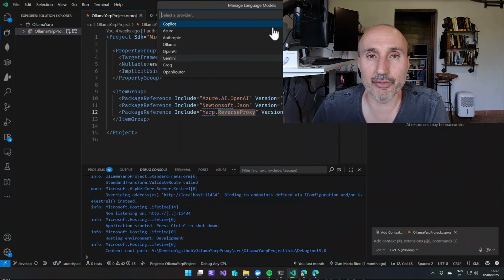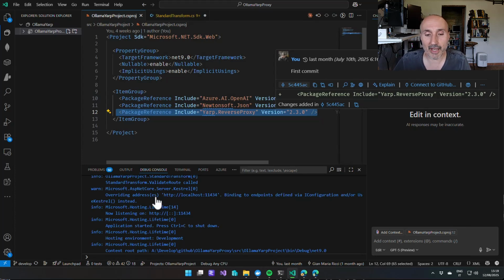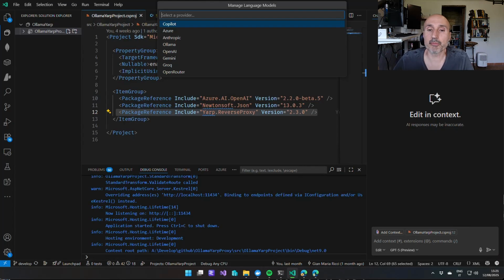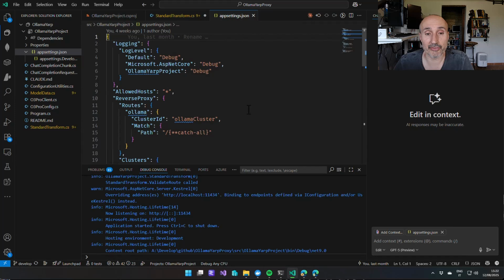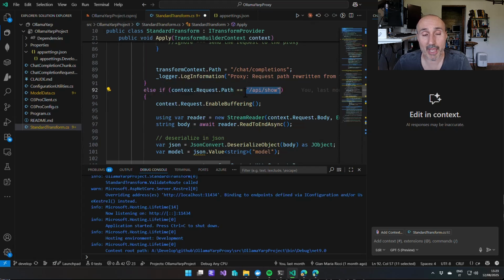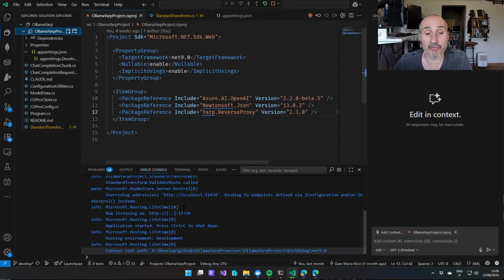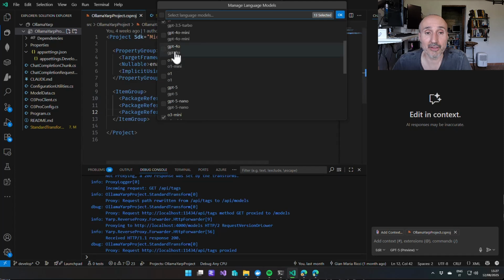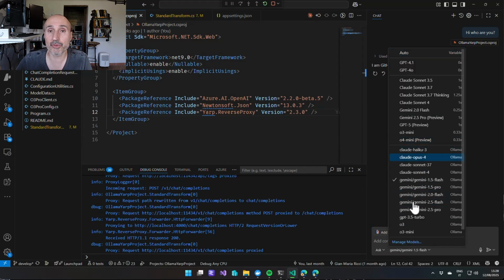Make GitHub Copilot access litellm proxy thanks to Ollama Yarp Proxy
When it is time to connect Visual Studio Code Github Copilot to other models (Azure OpenAI, Google, etc) it is really interesting to use litellm-proxy as I shown on previous video. Sadly enough Copilot does not natively support this scenario so I've created a simple C# based proxy that simulates local ollama endpoint but redirect everything to litellm.

The result is: You can  use almost each model you have access to in GitHub Copilot with a couple of clicks.